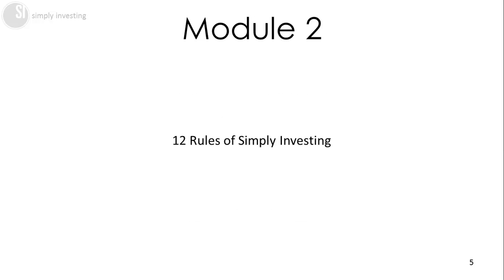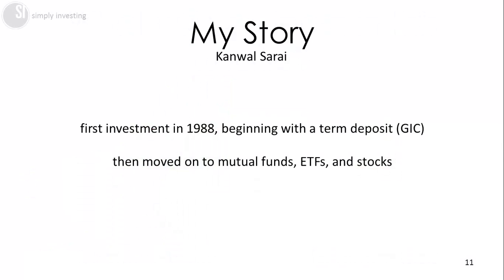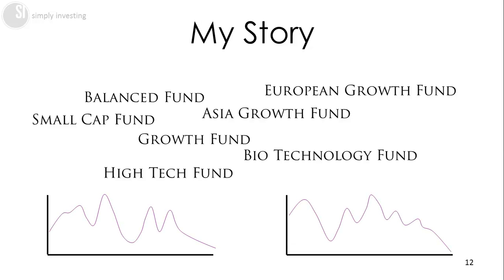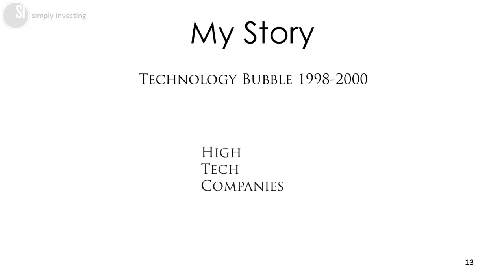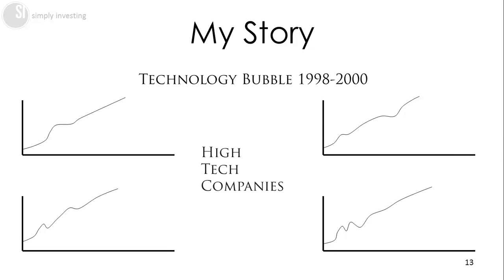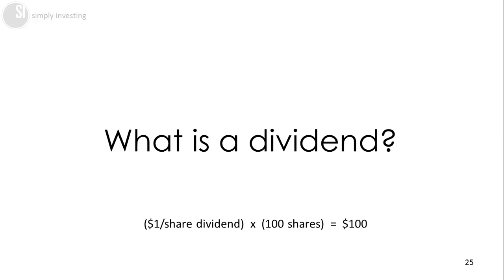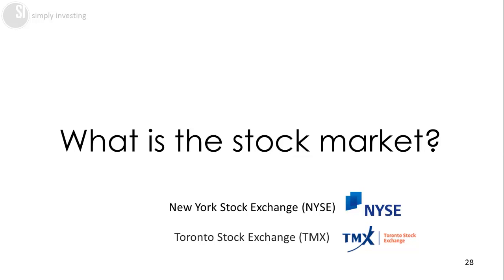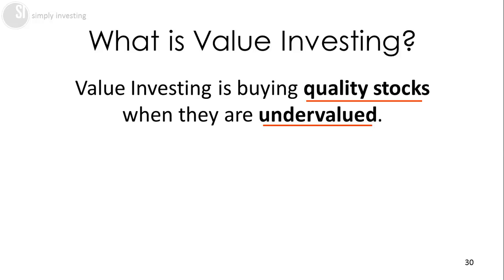Module 1 by Simply Investing (Updated)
Module 1 of the Simply Investing online course. A simple investing approach to value investing with a focus on dividends. A long-term approach to consistently grow your investments while reducing your risk. A unique method to easily identify stocks that are of the highest quality and undervalued.